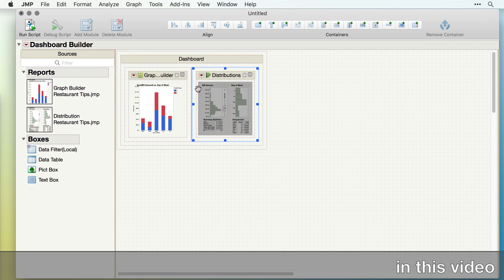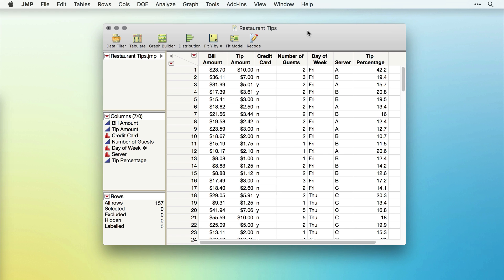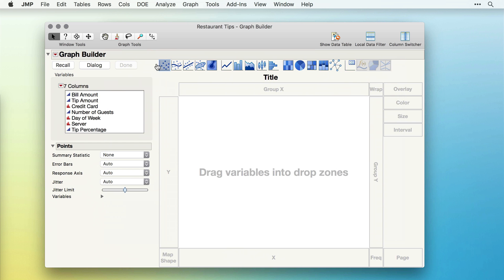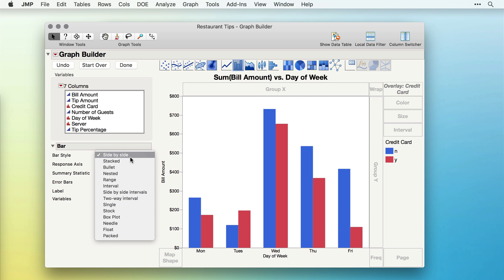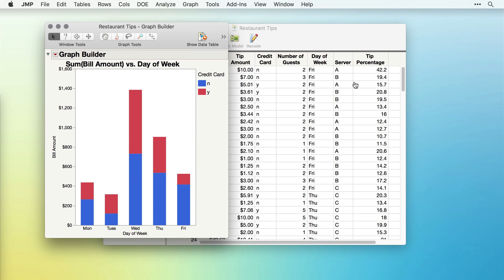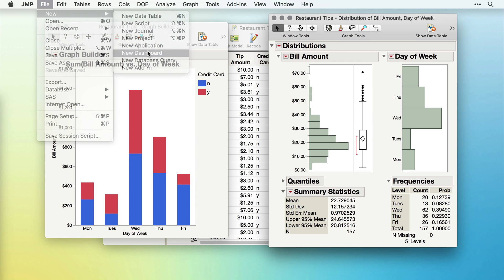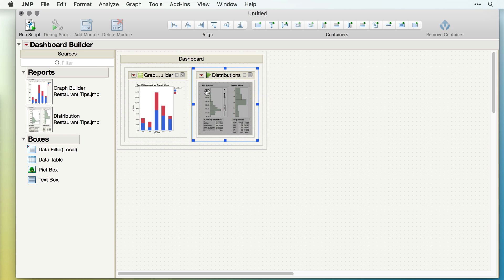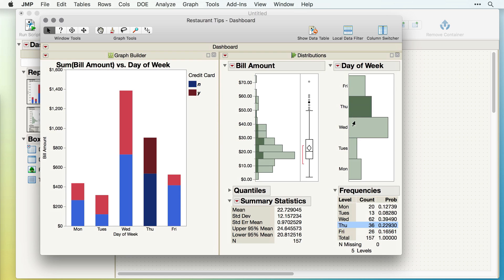Build a Dashboard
Get the full picture by using the complete workflow to build dashboards quickly and easily.